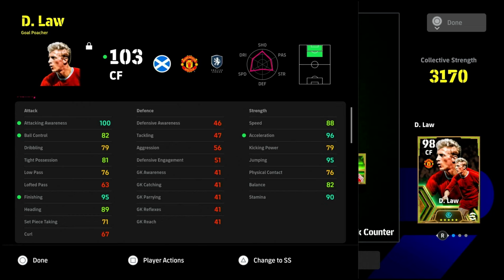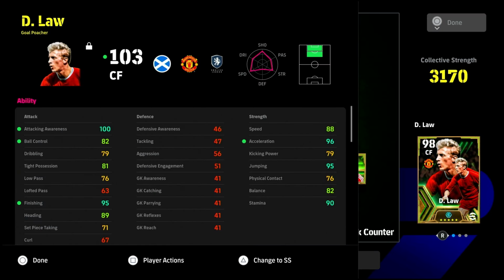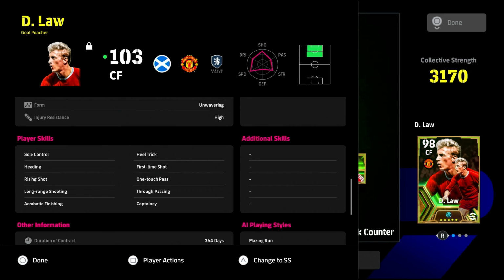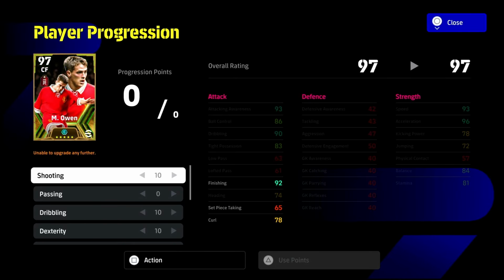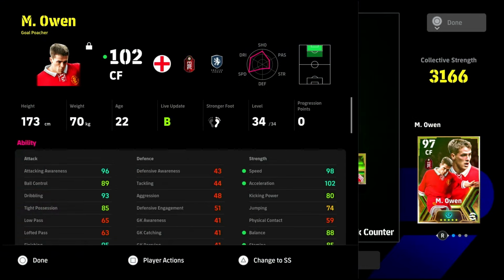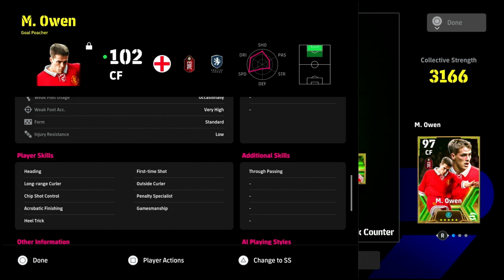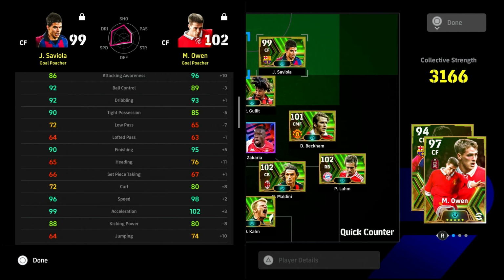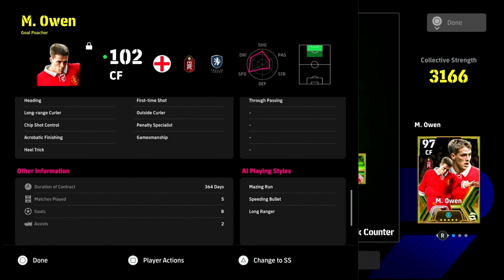Booster OWEN & LAW Training Guide + Review! eFootball 2024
I got my hands on Booster Michael Owen & Booster Denis Law in eFootball 2024 so I have a review for them. I also have a progression guide and advice on what skills are best for booster Owen & Booster Law

0:00 Intro
0:18 Booster Denis Law
4:00 Booster Michael Owen
7:43 Owen or Saviola?